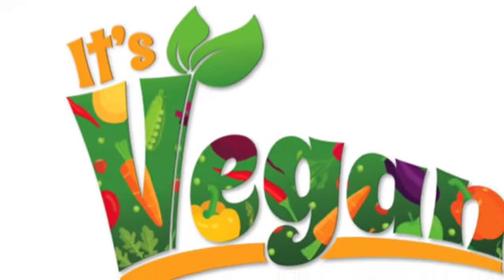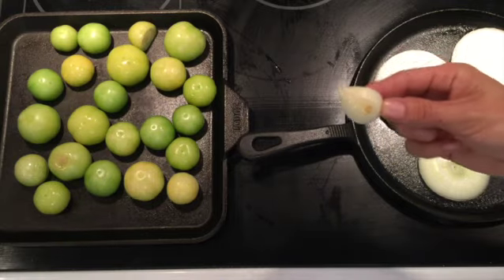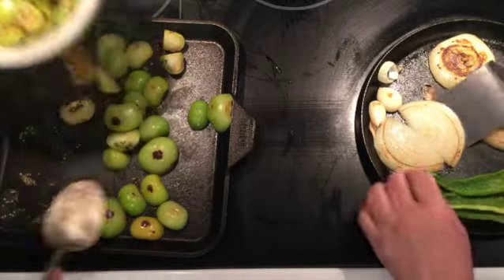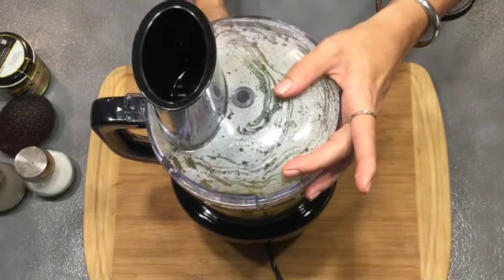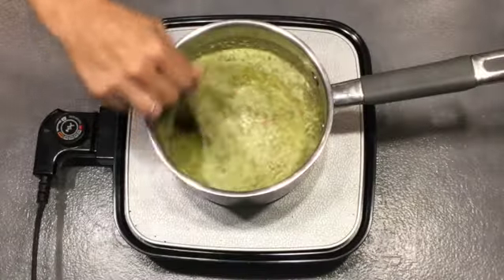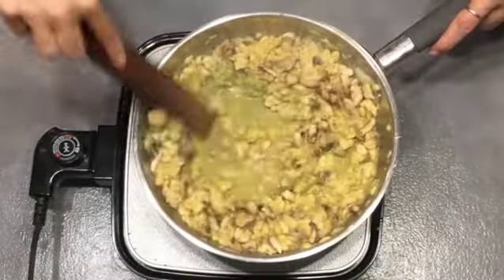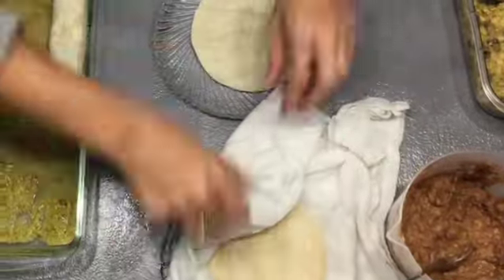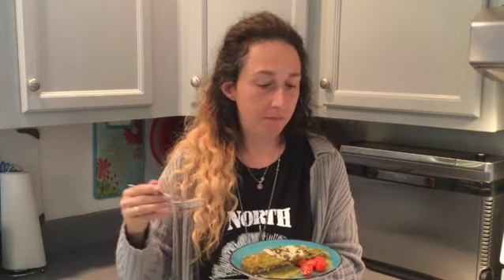Enchilada Suiza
Makes 8
8 corn or flour tortillas
Salsa Verde:
2-4 green peppers- remove the seeds, cut into large slices
3 jalapeno peppers- remove seeds and cut in half lengthwise
2 large cloves of garlic- peel
½ large white onion- peel, slice in ¼-1/2 inch slices
About 1 quart of tomatillos- remove the paper-like peel, Rinse.
1 handful of parsley or cilantro
1 ripe avocado- remove pit and peel
2 teaspoon no chicken bouillon
¼ cup plant cream or milk

Filling
8 oz tempeh
4 ounces mushrooms
1/3 cup water
¼ cup chopped onion
1/8 teaspoon black pepper
2 teaspoons no chicken bouillon
2 tablespoons nutritional yeast
2 tablespoons salsa Verde
¼ cup vegan shreds – optional.

1 cup refried beans
White Vegan cheese shreds or slices

Salsa Process:
Preheat cast iron skillet or griddle. Char the pepper, onions, garlic, and tomatillos.  I placed another cast iron skillet on top of the peppers because they were not making good contact with the griddle.  These could be grilled on a charcoal grill or your oven.

Place grilled veggies in a food processor along with the remaining salsa ingredients except do not add the cream yet. Season with black pepper.  Pour the mixture into a saucepan and heat until hot.  Remove from heat and add the plant-based cream.

Filling process
Place the water in a skillet.  Break the tempeh up into small chunks into the skillet, add onion and mushrooms. Cook until the water evaporates.   Now add black pepper, bouillon, nutritional yeast and the 2 tablespoons of the salsa verde.

Spray your casserole dish with cooking spray.  Place some salsa verde in the bottom of your baking dish.
Rolling the enchiladas:
Divide your filling into 8 so you know how much filling to put in each shell.

The corn tortillas can tear easily.  To prevent that: place your corn shells in a damp cloth and steam them about 1 minutes in a microwave,  DO NOT DO this with flour shells.
Remove one shell at a time.  Place some refried beans on center of shell going from end to end.  Next place 1/8 of the filling in the shell. Roll it up and place it rolled side down.  Finish filling the shells and placing them in your baking dish.  Top with remaining salsa verde, you can set some aside to serve with.   Top with some vegan cheese slices or shreds and garnish with parsley or cilantro. Cover. Bake 350 covered 20 minutes, then uncovered 10 minutes